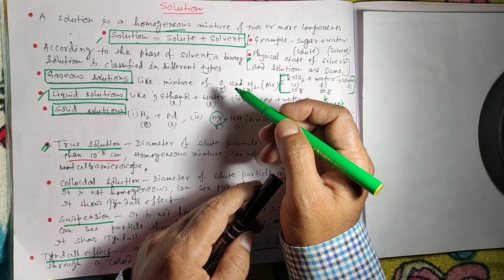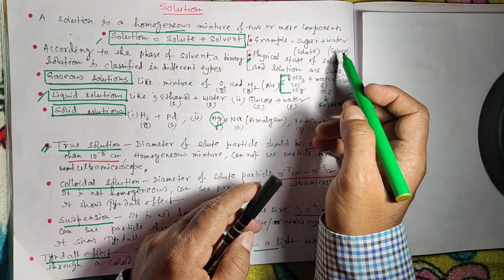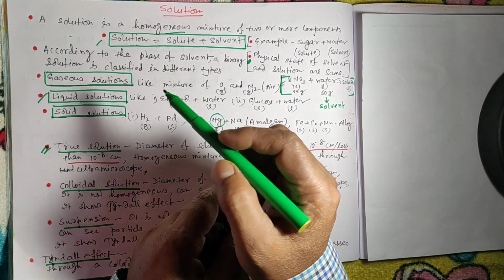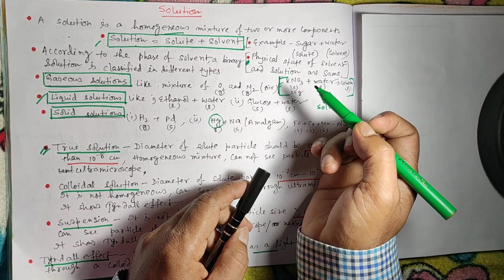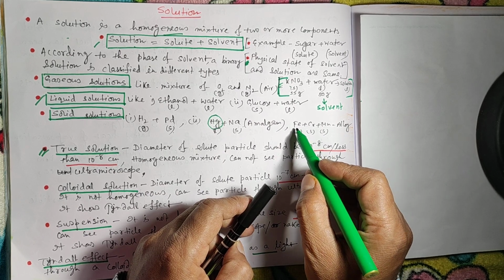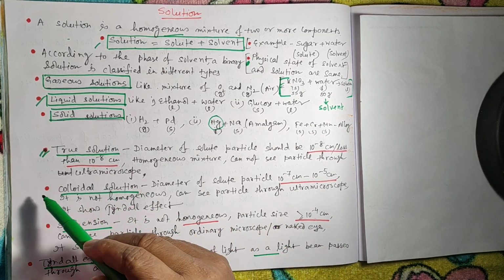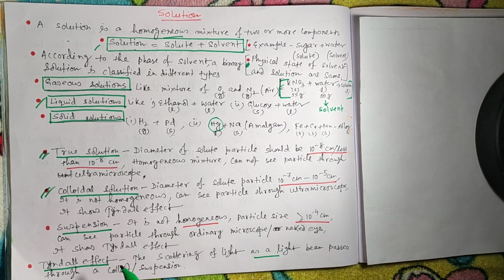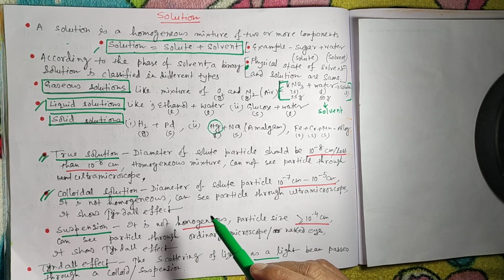CONCEPTUAL CHEMISTRY/SOLUTION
TRUE SOLUTION,COLLOIDAL SOLUTION,SUSPENSION ,TYNDALL EFFECT